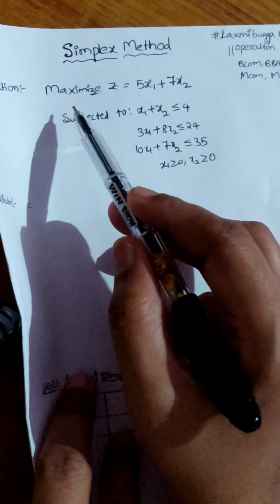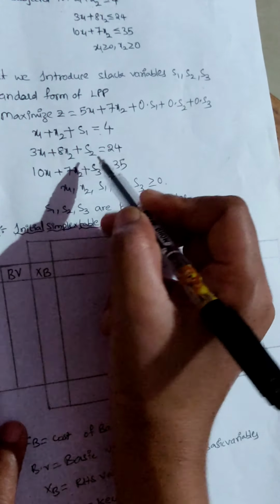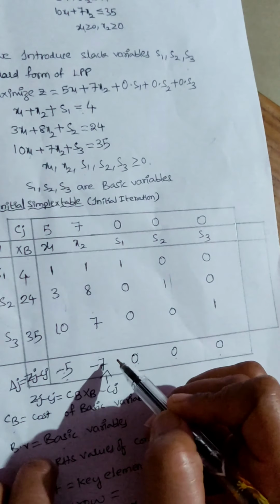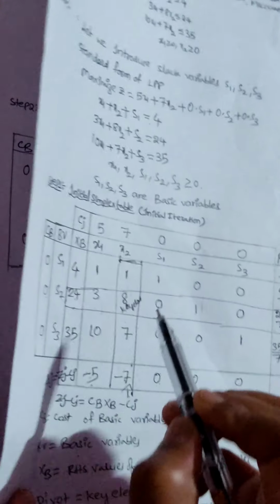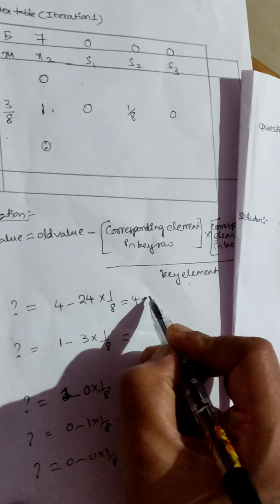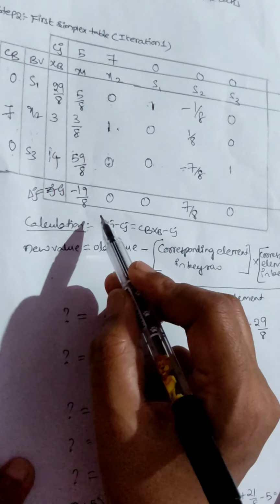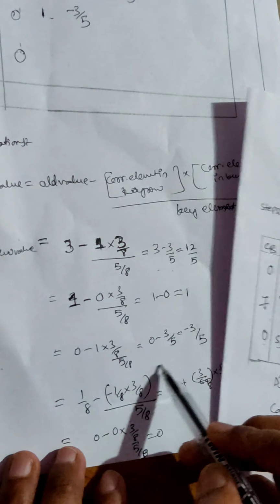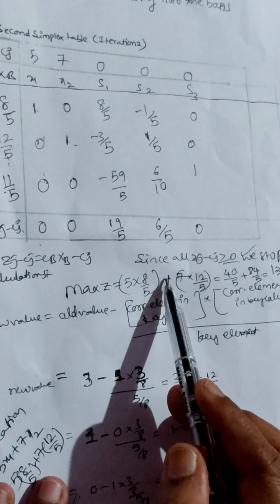|Simplex method learn simple|Linear programming|Operations Research|Bcom, Bsc, BBA, MBA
Linear programming with two variables by graphical method follo below link

 simplex method if all constraints are [less than or equal to type with objective fun max by using slack vars solve the entire problem with new value formula is very easy for bcom bba .
 may use row operations. but follow a ll problem s with row operations. cj-zj also we can calculate if we use row operations. follow the same for a ll problem s
  this method I explained is very easy by using simple steps.
same steps will be followed in big m method with few changes. we learn in next video

laxmi bugga multiple vlogs#operations research#graphical#simpkex method#